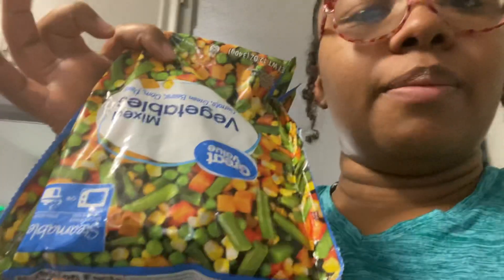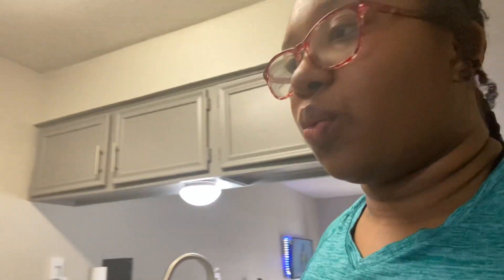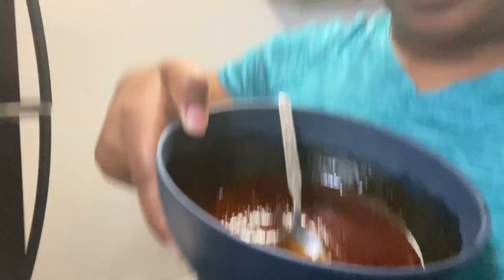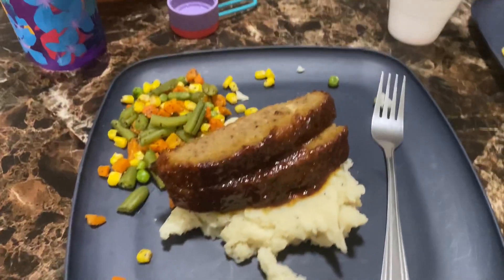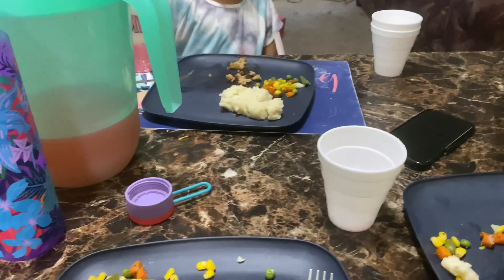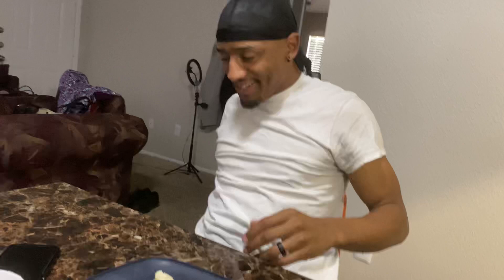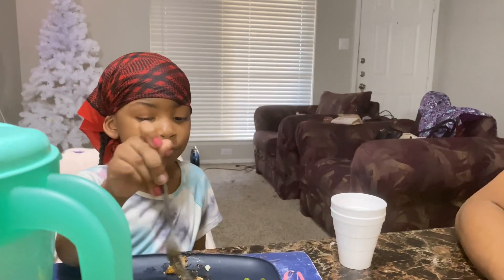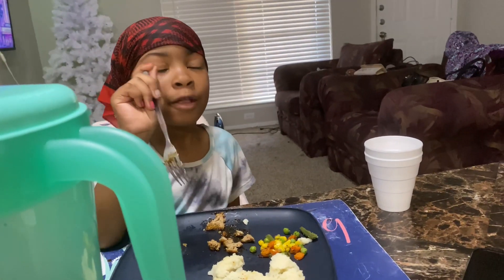Making meatloaf for my husband for the first time 😱